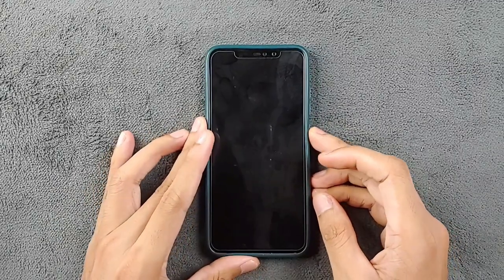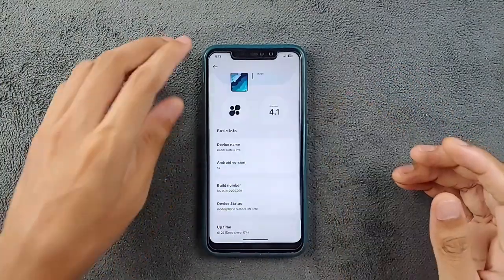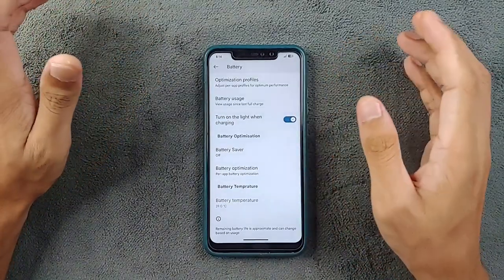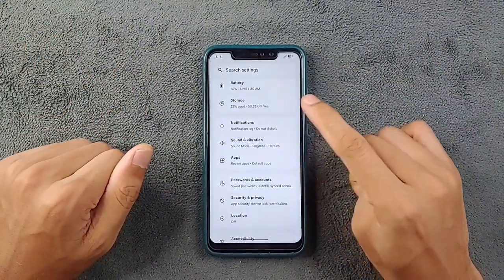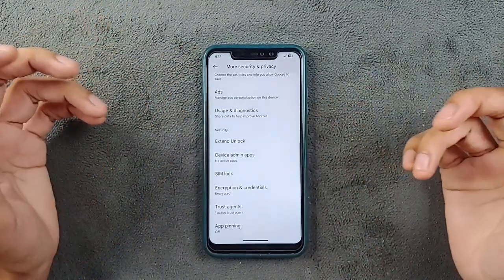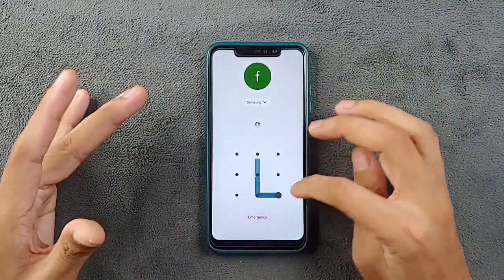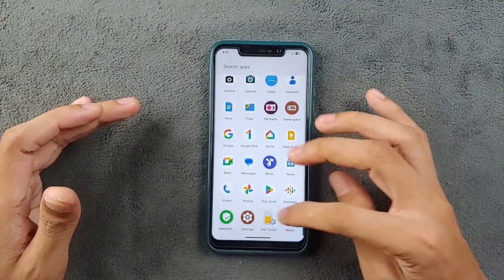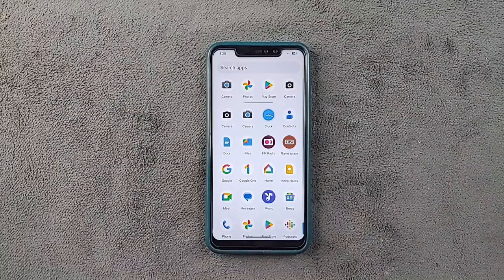Project Elixir 4.1 for Redmi Note 6 Pro - Android 14 - Detailed Review - Xiaomi - MI - RandomRepairs